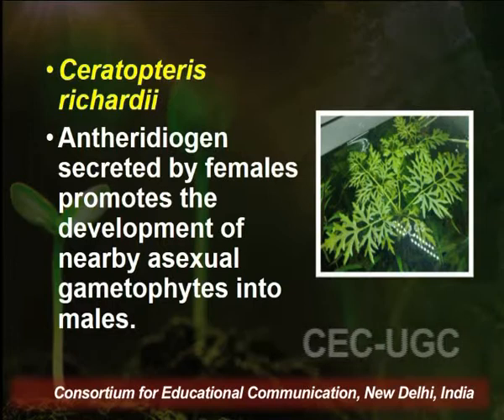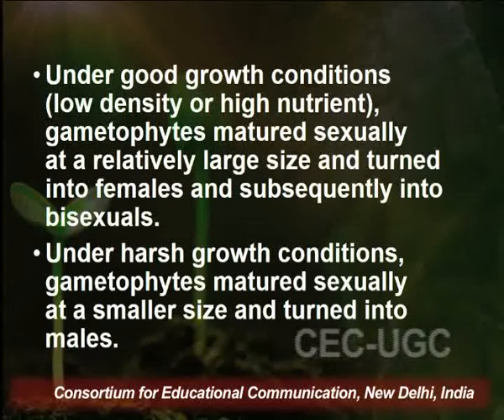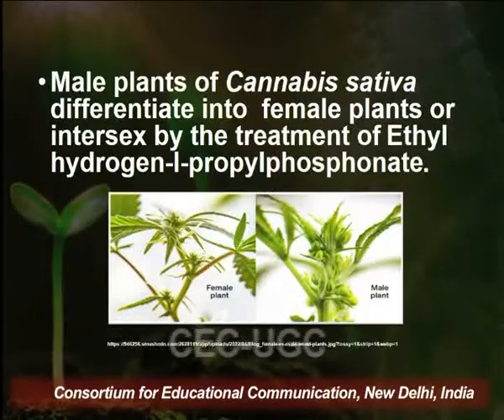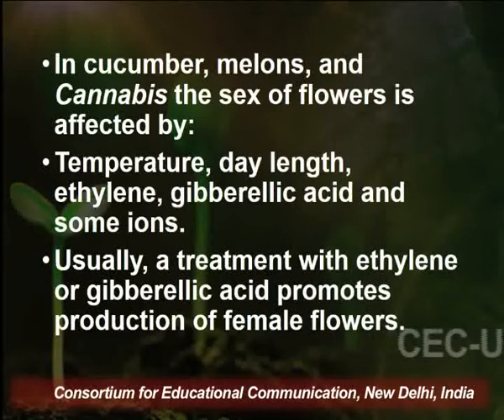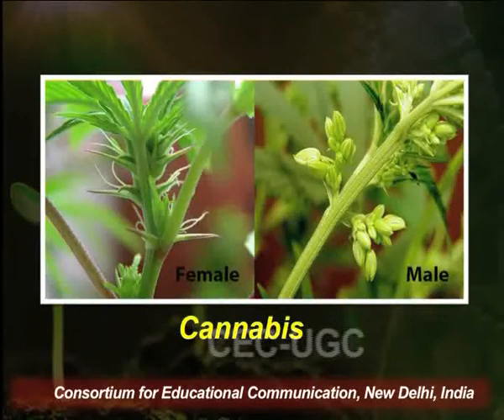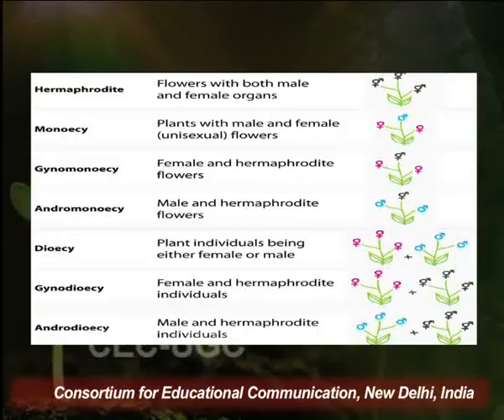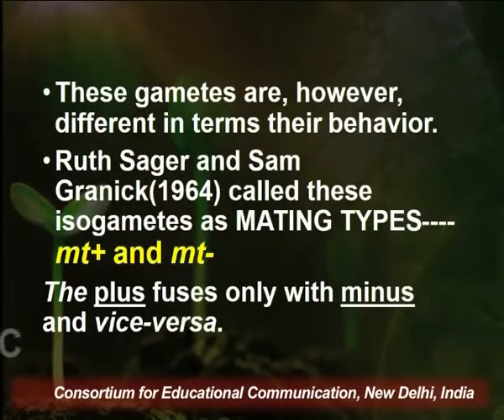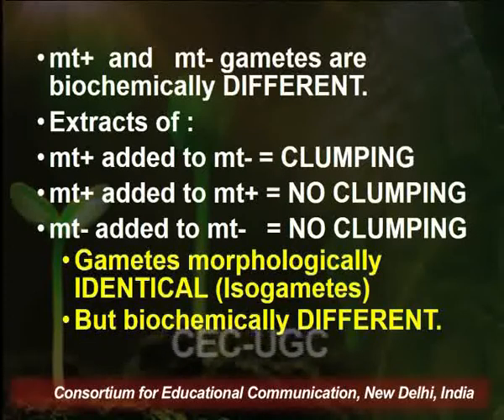Plant Sex Determination Mechanisms - II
This Lecture talks about Plant Sex Determination Mechanisms - II.